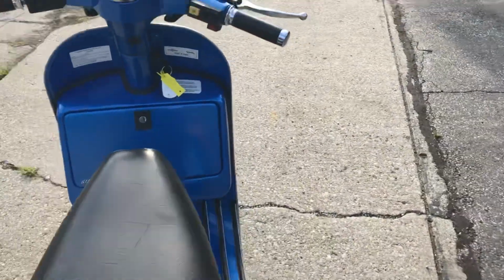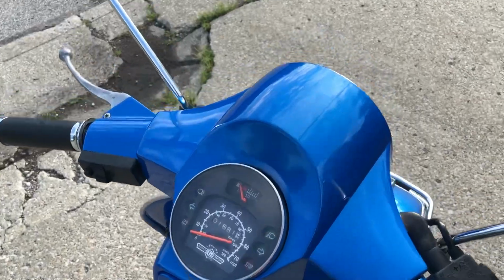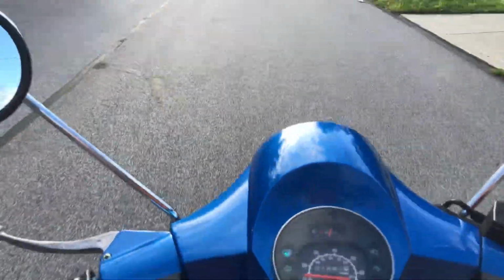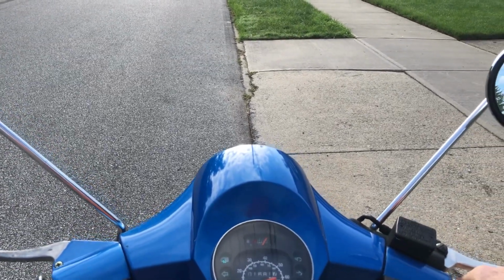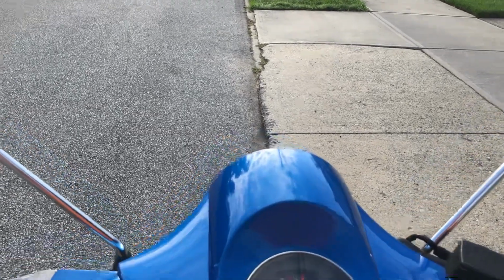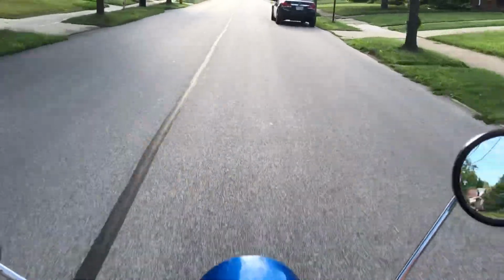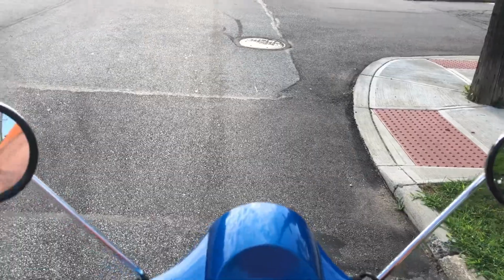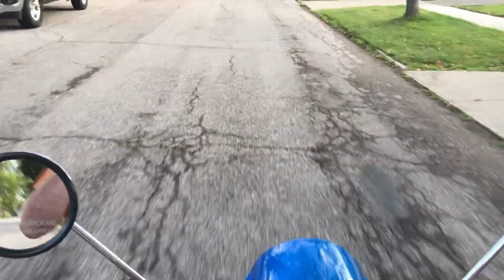The BEST scooter ever? Nope. Quick Stella Review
4 Stroke, Automatic, California EPA legal, vintage style, all steel, priced right, why was it awful? Well, it has a FEW issues. Down n' Dirty Quick Review